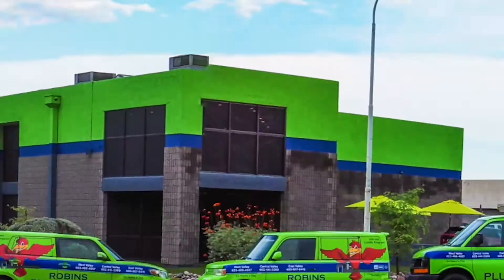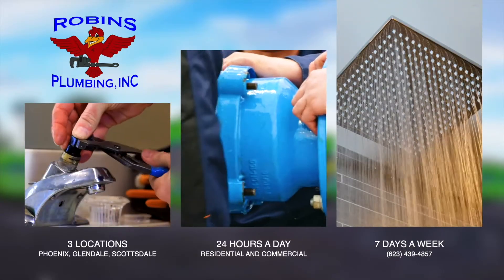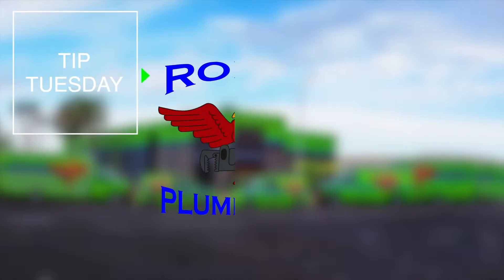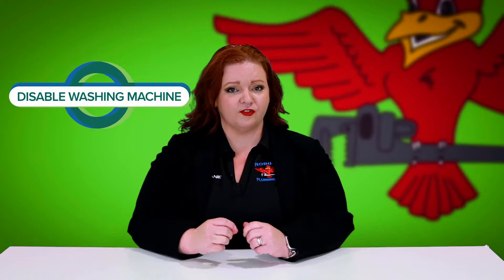Plumbing Tips for Your Next Vacation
You may be eager to escape the Phoenix heat this summer, and we don't blame you! Going on a vacation, even if only for a couple of days, is super exciting, but does require a bit of planning. Don't let your anticipation get in the way of taking care of your home while you're gone. For this week's Tip Tuesday, Stephanie has some great plumbing advice for you to have stress-free travels!

Interested in learning more about our company?

Ready to make an appointment?

Services in Phoenix & Beyond

When you’ve found yourself in need of plumbing services in the Phoenix, Glendale, Scottsdale, or Chandler area, you can trust Robins Plumbing to provide you with prompt and expert care, contact our team today! In addition to our toilet services, we also offer a variety of residential and commercial plumbing services, including: drain cleaning, water heater repair and replacement, sewer camera inspection and locating, backflow prevention, commercial and residential jetting, water treatments, and more. Visit our reviews online to see what others have to say about our local plumbing company!